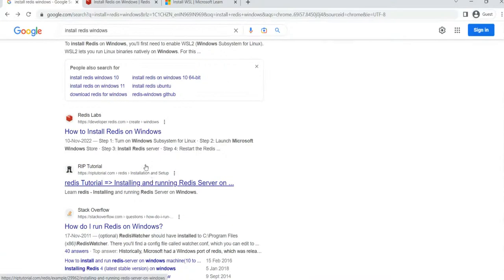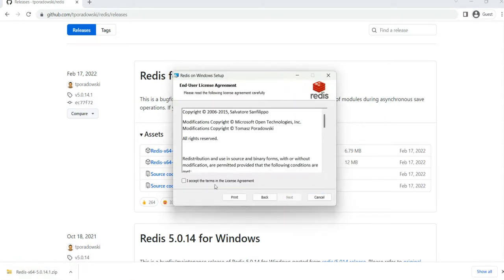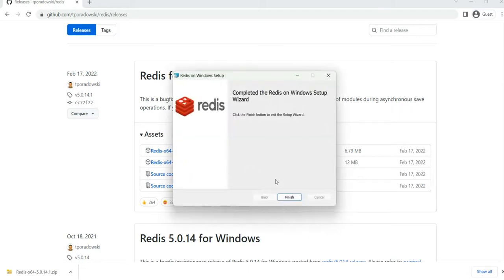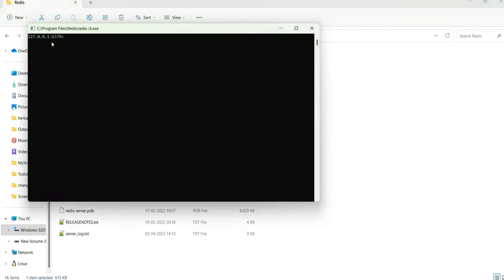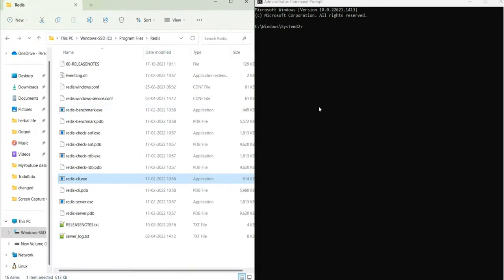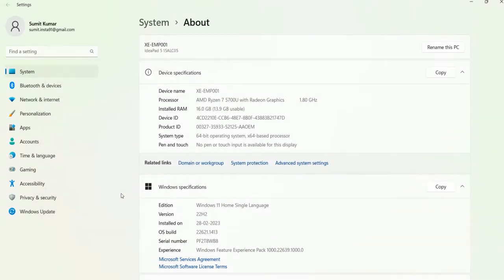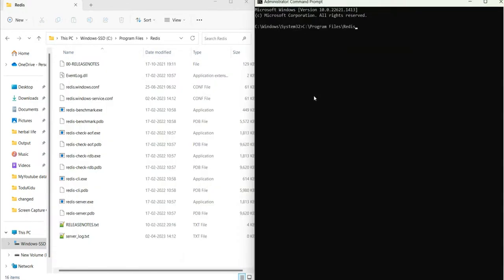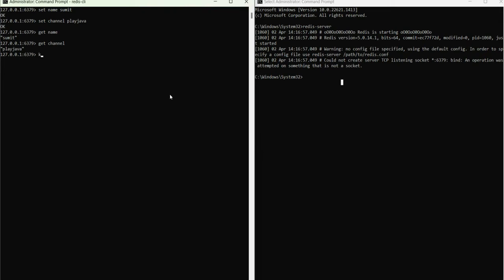Install Redis On Windows 11 | Latest Redis Install 2023 | Redis Window | Redis Install Windows 10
Hi Developers,
In this video, I have explained how to install Redis on Windows 11. The latest video of the 2023 Redis installation on Windows 11 is explained in this video.